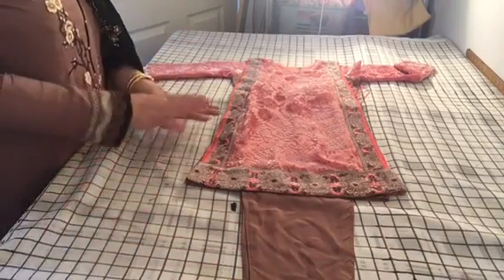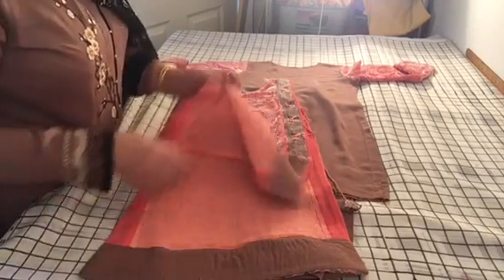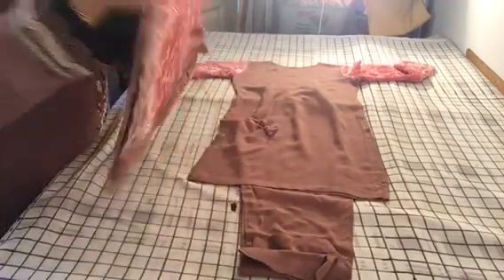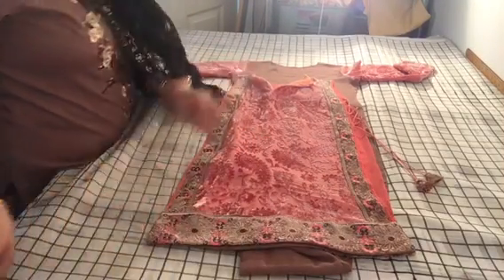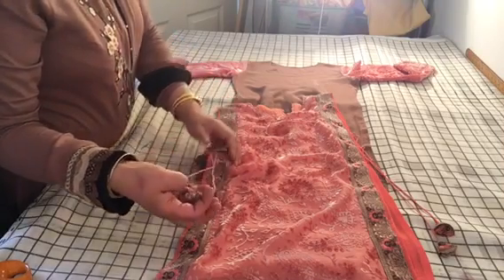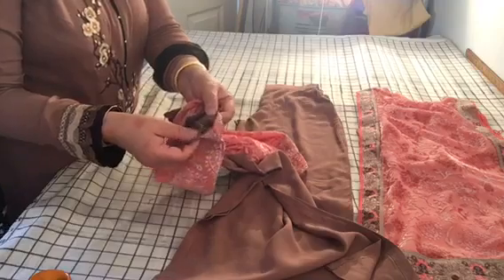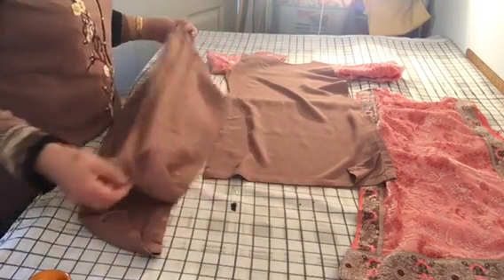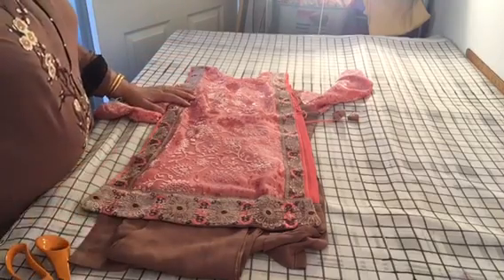Learn from mistakes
The best way to learn is take heed of mistakes specially our own mistakes. I made mistakes whilst making this, even though I had in past made a point to do this.
In haste, we try skipping corners and in reality doing this often causes us more and a faulty garment.